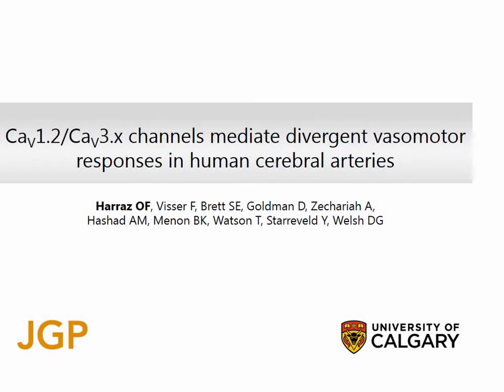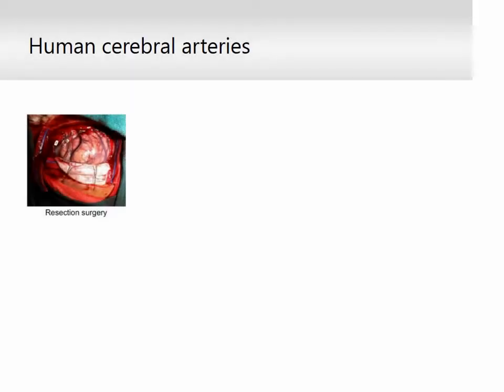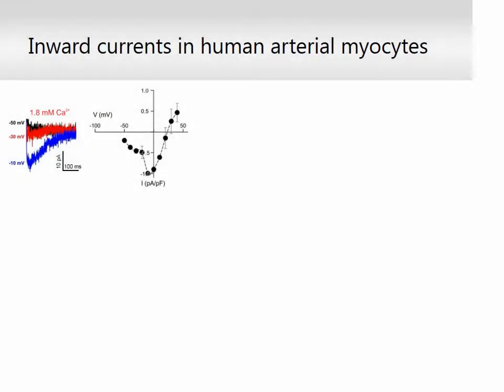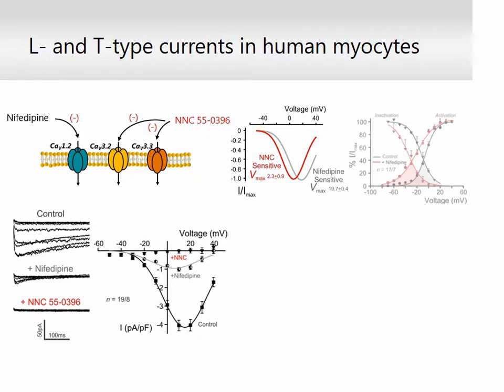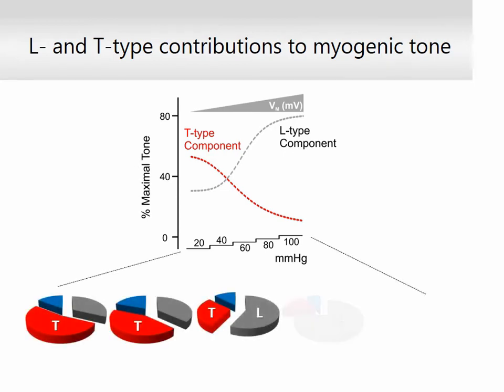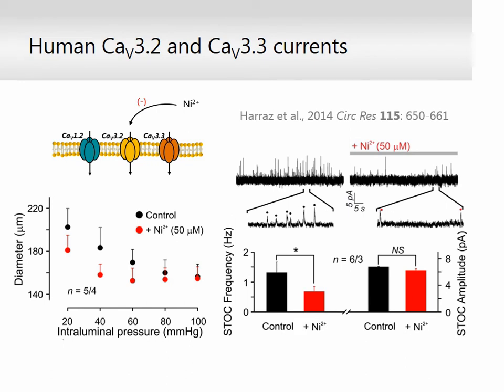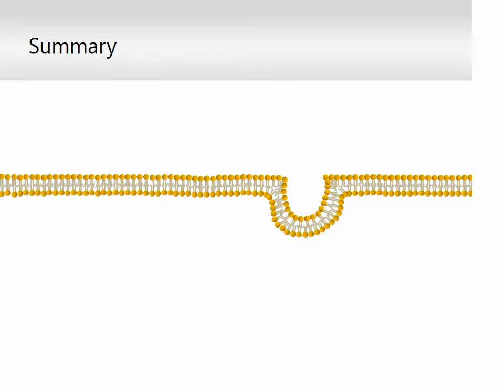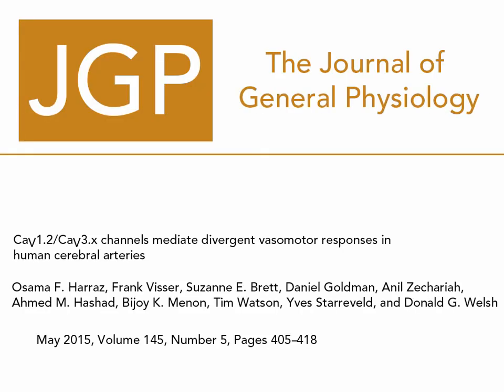Divergent roles for human arterial CaV channels - Harraz et al.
Human cerebral arteries contain three Ca2+ channel subtypes with distinct physiological roles.